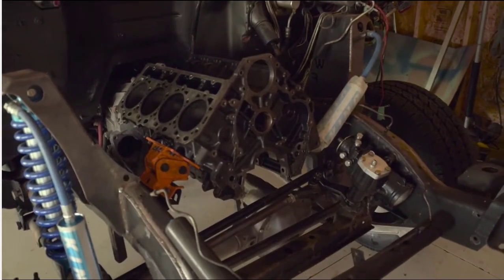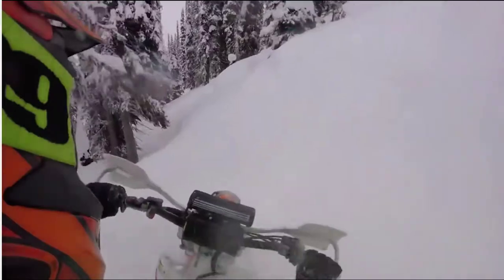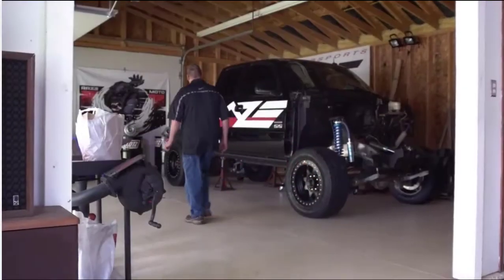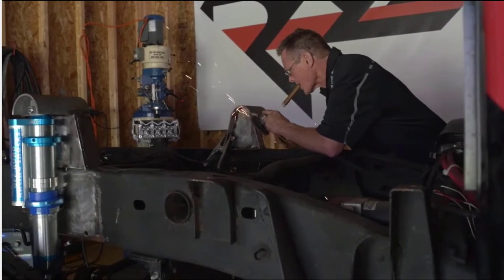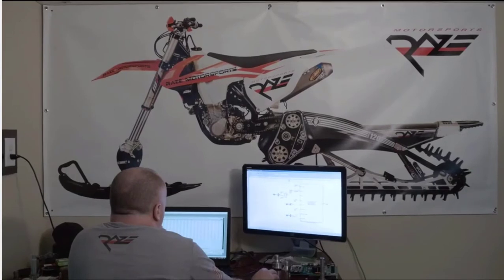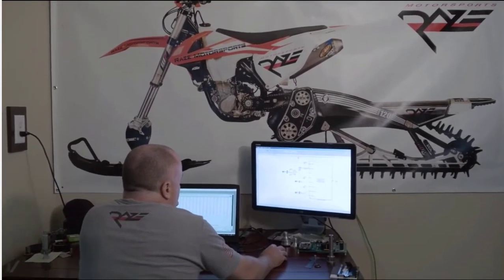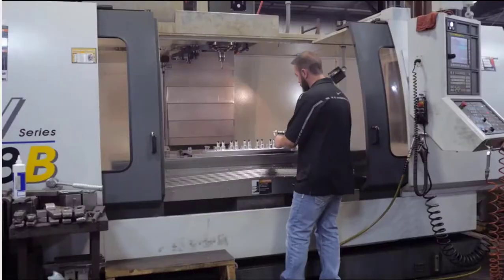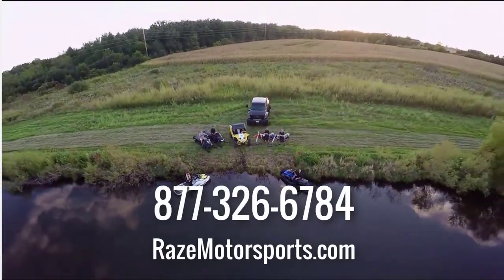Welcome to Raze Motorsports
We have assembled a world-class team including software engineer, hardware engineer, master fabricator, CAD designer and a knowledgeable in-house sales team that all have a single passion in common: to create performance enhancing products for snowbikes, UTV’s, Jetskis, snowmobiles and diesel trucks without the limits and hassles of the current ones on the market.

Our mission is to create performance enhancing products to fuel your adrenaline without the hassle. Our plug-and-play ECU components and turbo systems require little to no rider input and give you full control of the engine to keep it safe while our cutting edge patented technology uses engine strategies specific to the vehicle to create spot on engine calibrations. Whether you ride on dirt, water or snow our products can offer performance right out of the box.